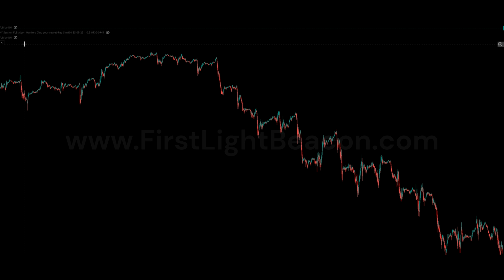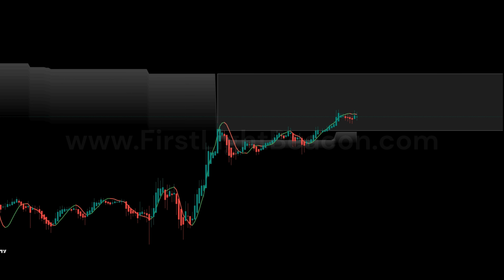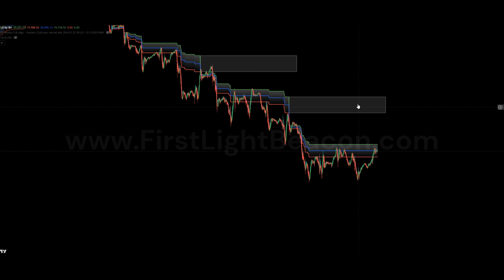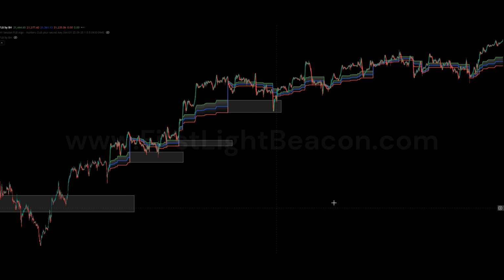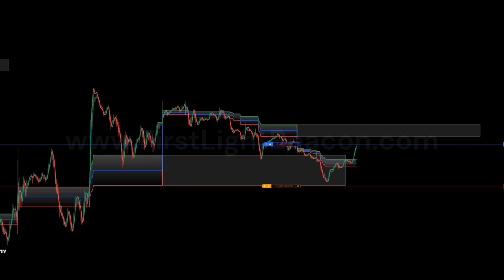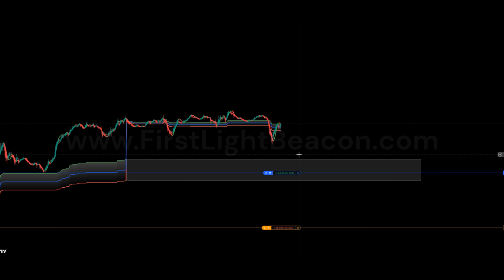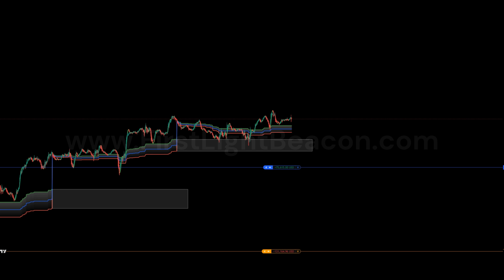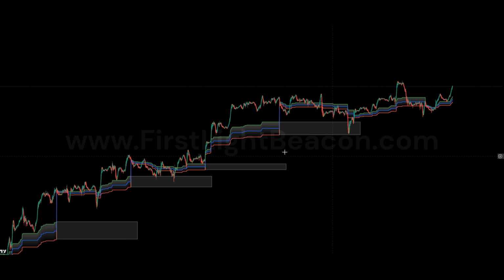This is the lazy way to become profitable swing trading